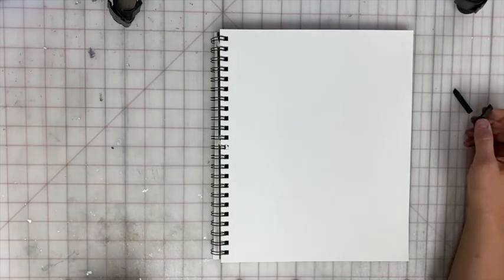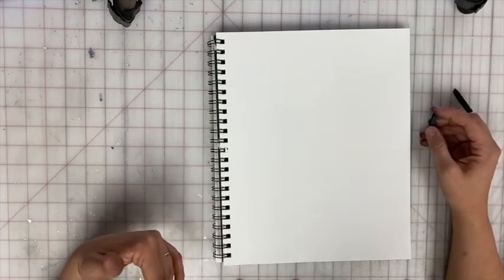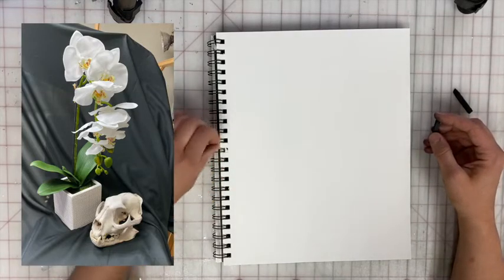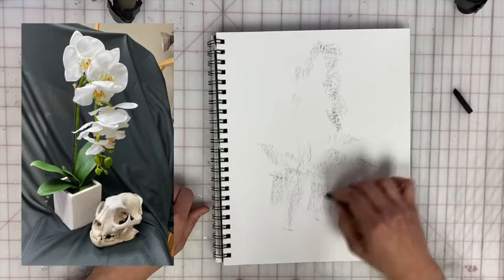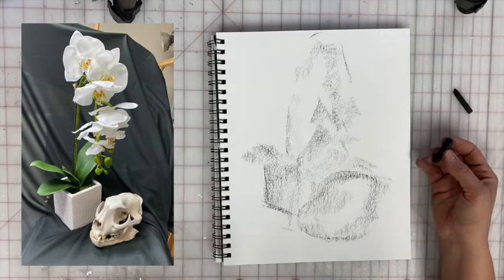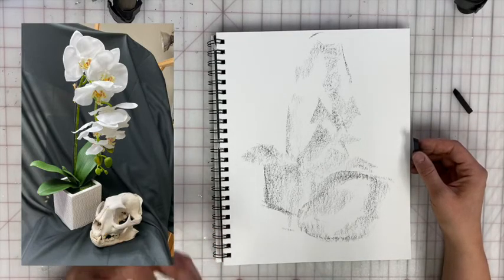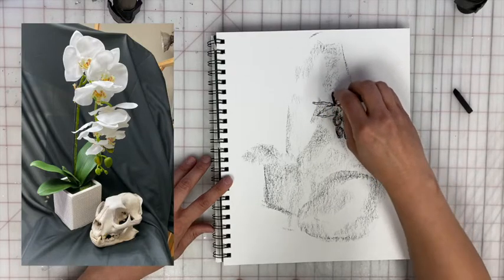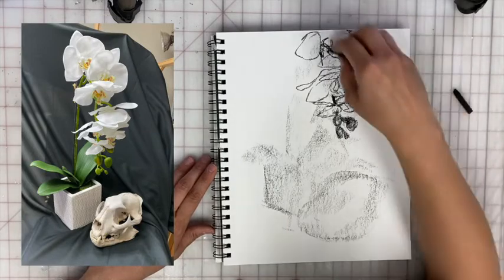Sustained Gesture Drawing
10 - 15 min gesture drawing using mass, line gesture, mass/line, scribble, and sustained gesture,  to show the different values and texture of the objects. As you develop the value you can blend with newsprint and a kneaded eraser.